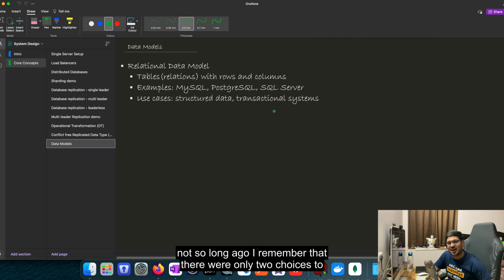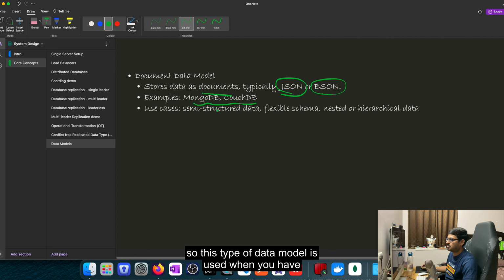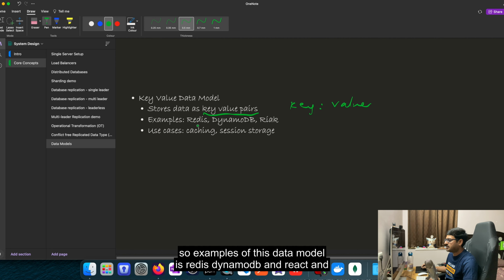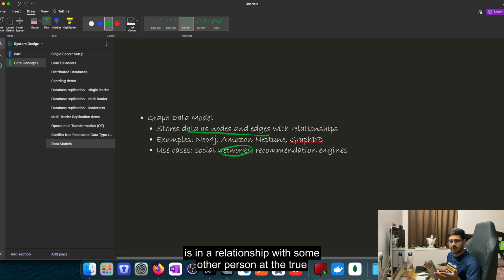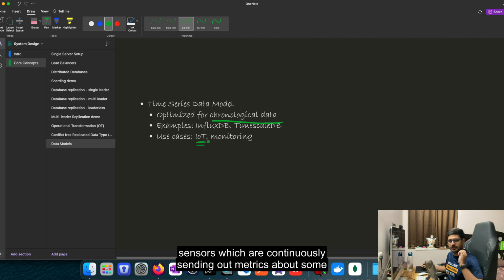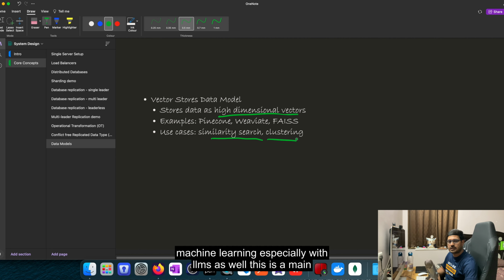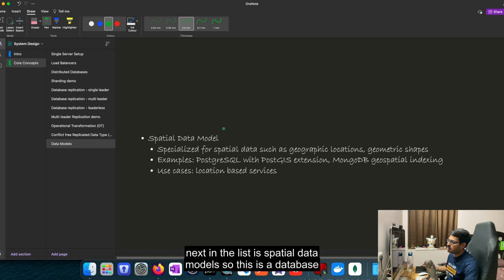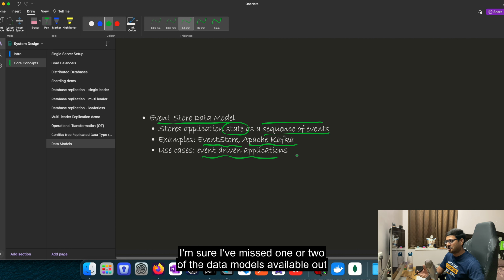Data models | Relational, Document, Key Value, Graph, Vector, Blockchain and more.. | System Design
In this video, we explore the various data models that power modern systems and applications. From traditional relational databases to emerging models like vector, event, and blockchain, understanding these data structures is essential for making the right architectural decisions.

🔍 Topics covered:

    Relational

    Key-Value

    Document

    Columnar

    Graph

    Time Series

    Spatial

    Vector

    Event

    Object

    Blockchain

Each model has its own strengths and trade-offs depending on your application's requirements like query flexibility, performance, scale, or consistency guarantees.

💡 Whether you're building a real-time app, recommendation engine, time-series analytics system, or geospatial service, this overview will help you pick the right data model for the job.